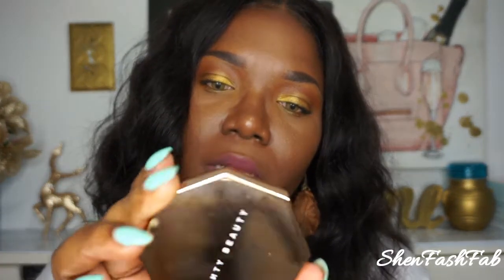Sephora VIB Haul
◇Products Mentioned◇